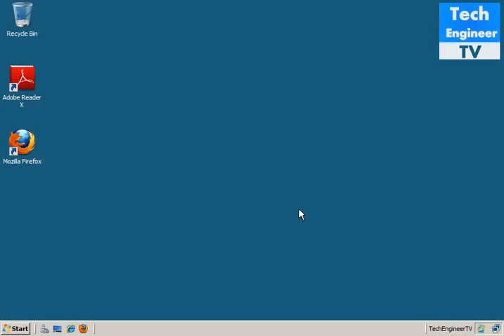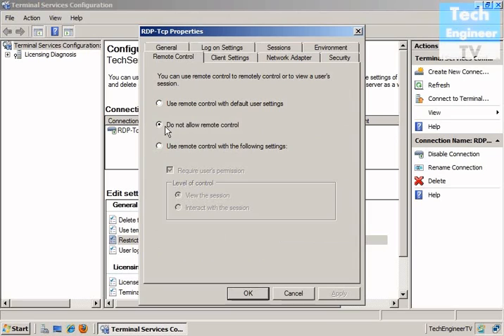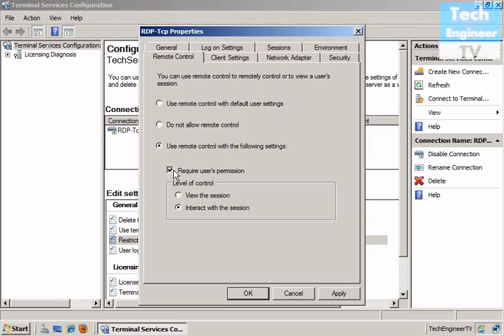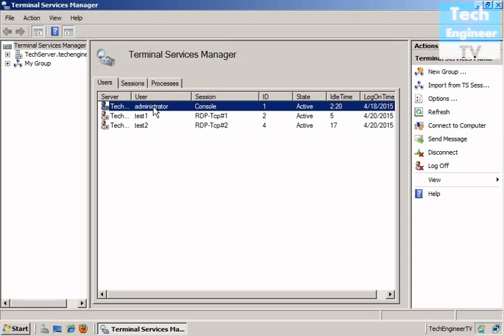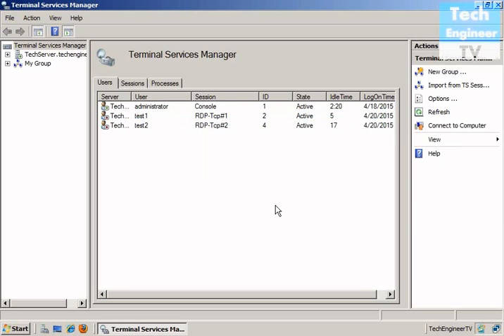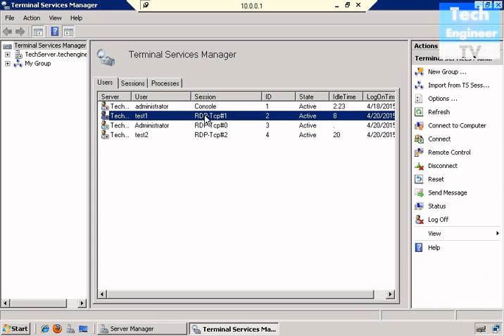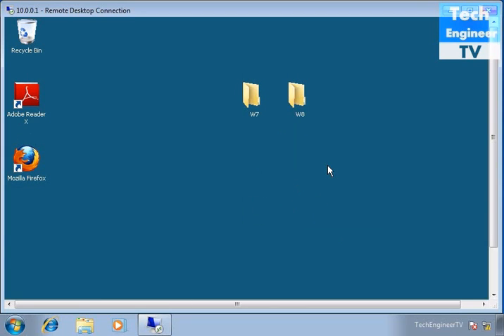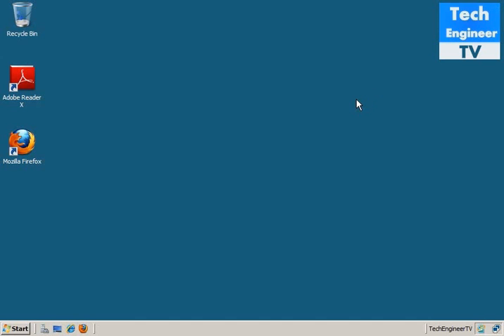Configure Remote Control of Terminal Services in Windows Server 2008